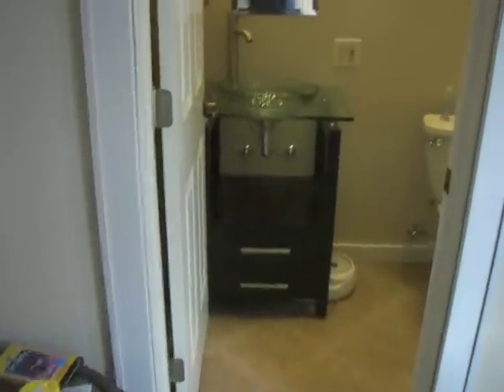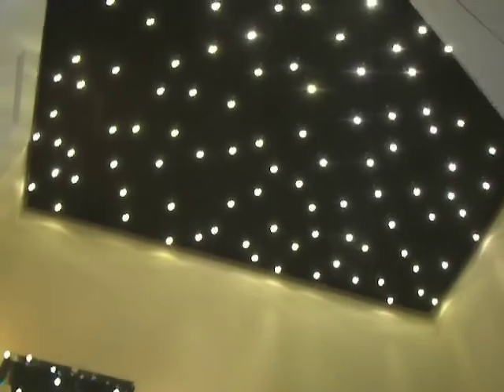Rolls-Royce inspired bathroom light fixture DIY LED lighting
a custom designed and built simulated starlight lighting fixture using 111 white LEDs provides about 700 lumens for a small washroom.